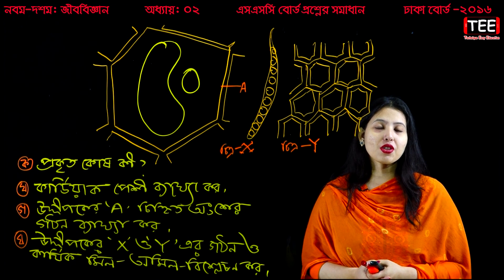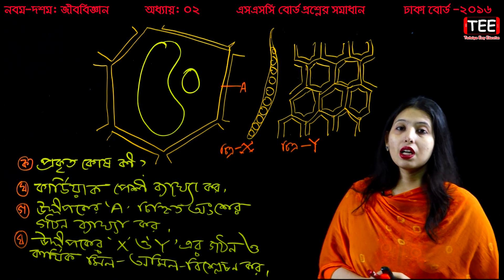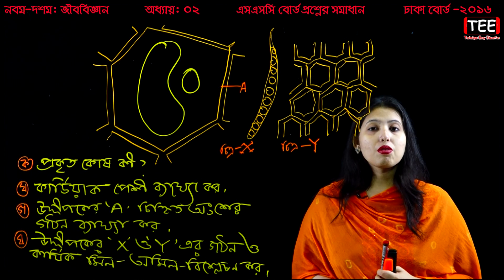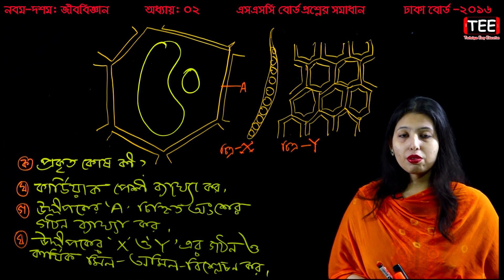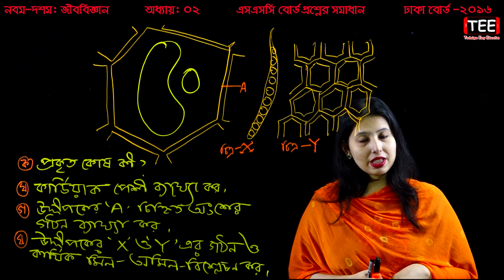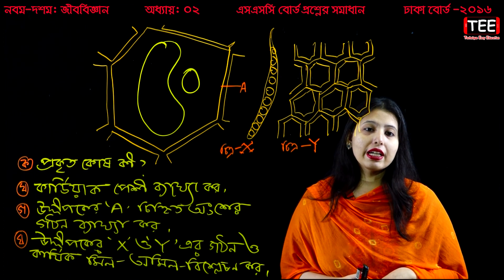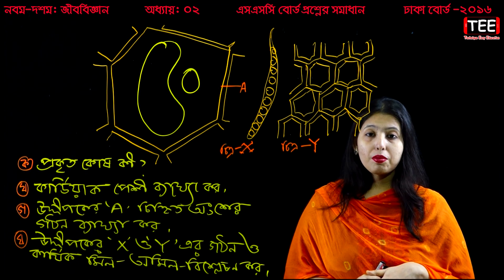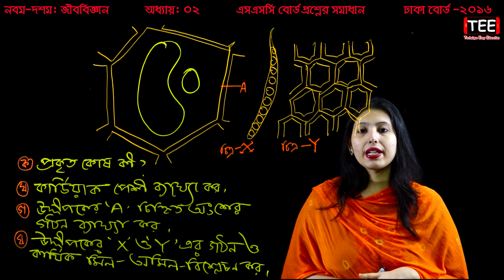52. Nine Ten Biology Chapter 2 (Part-13) ll SSC Biology Jibkosh O Tesu ll Cellule & Tissue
Cellule & Tissue
SSC Biology Jibkosh O Tesu
Nine Ten Biology Chapter 2